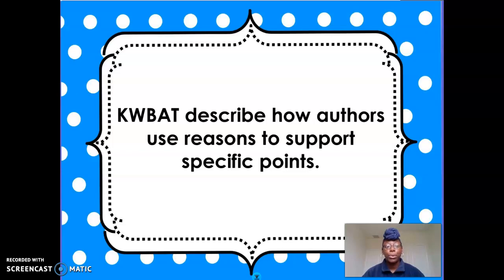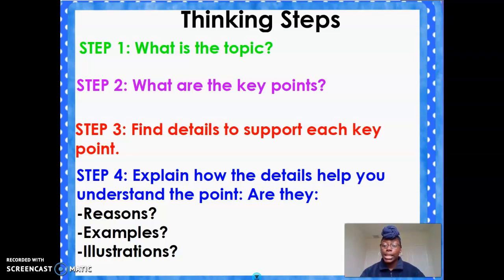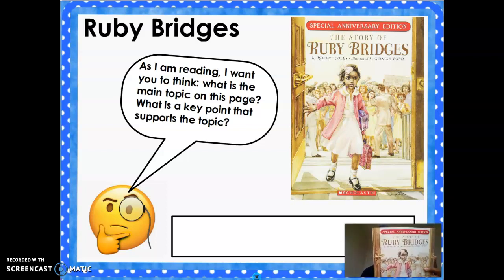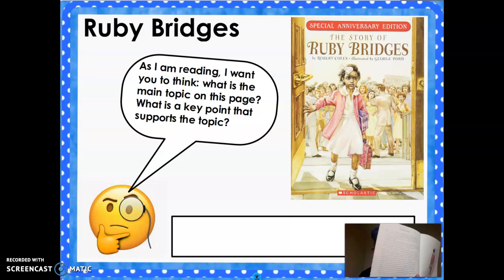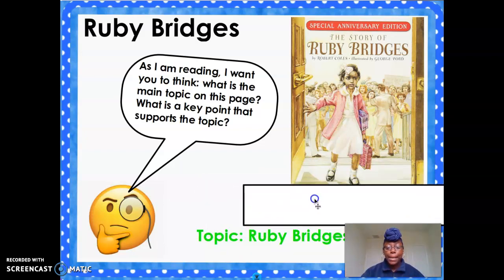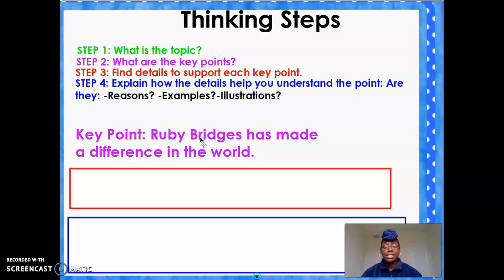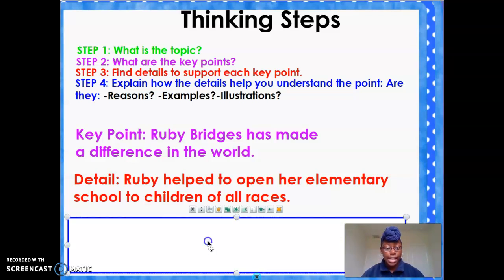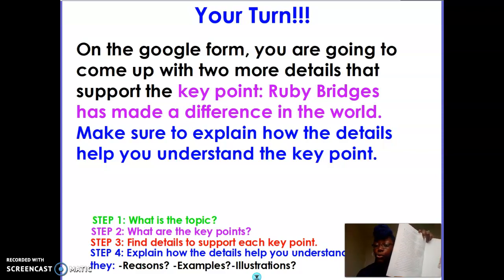Wheatley Reading Week 5 Lesson 10